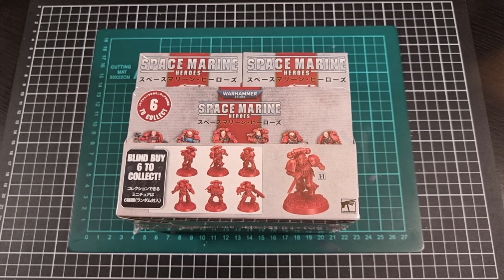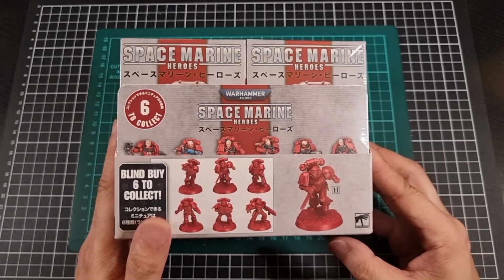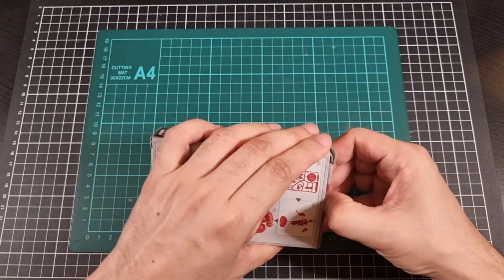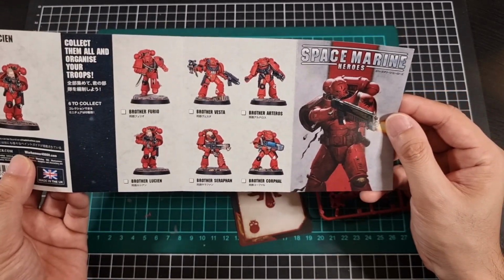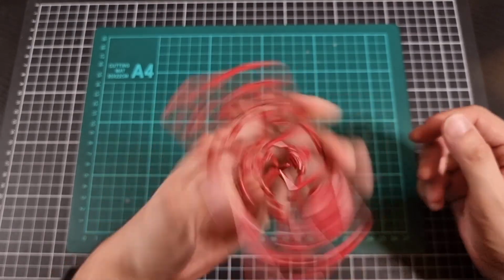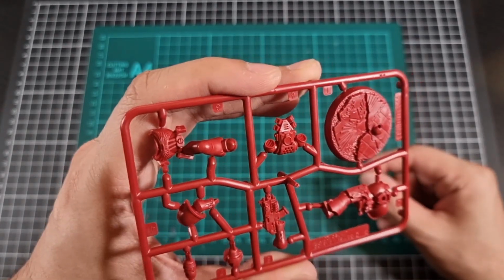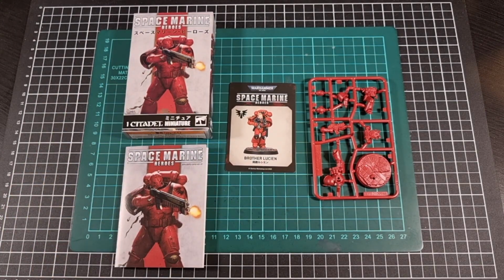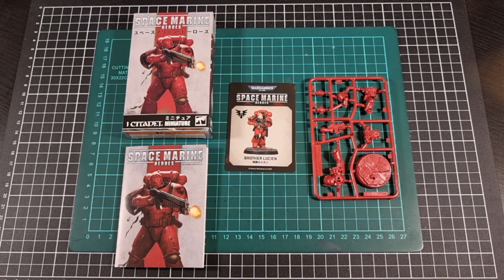UNBOXING - Space Marines Heroes (Series 4, Collection 2) | Warhammer 40,000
Here is the unboxing of the Space Marines Heroes (Series 4, Collection 2) blind box collection for Warhammer 40,000.

Package Contained:

8 x Blind Boxes

0:00 Intro
0:06 Unboxing Intro
1:00 Box Review
2:00 Blind Box (x1)
2:33 Blind Box Opening (Brother X?)
6:54 Unboxing Outro
7:45 Outro/Shout Outs